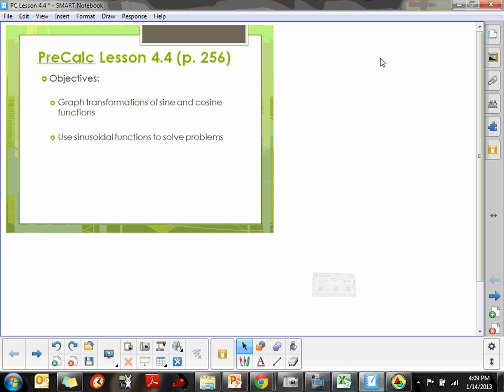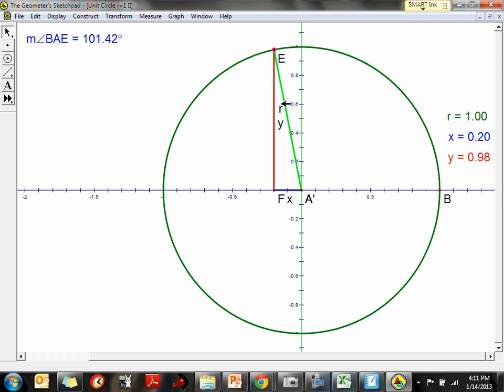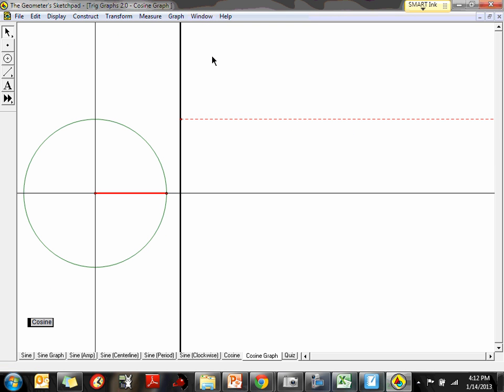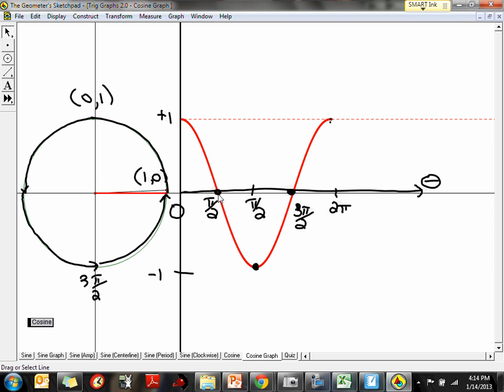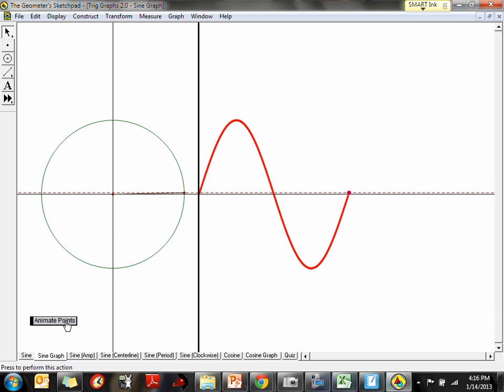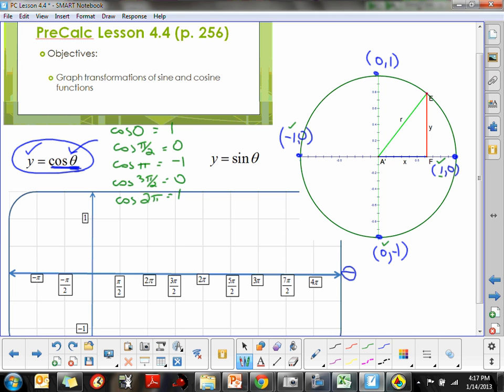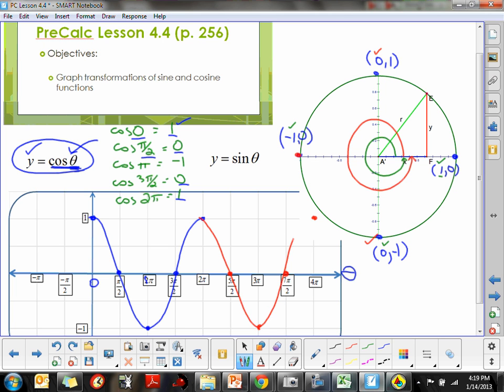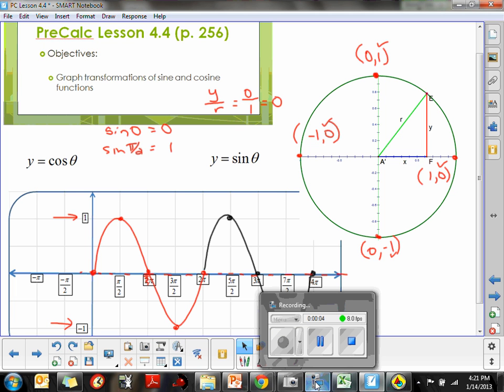PC Lesson 4 4 pt 0 1